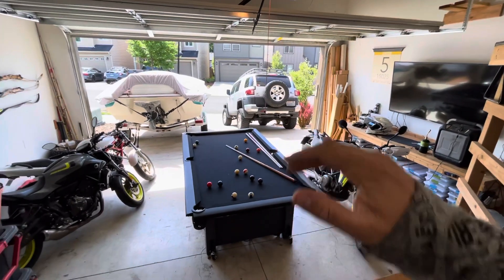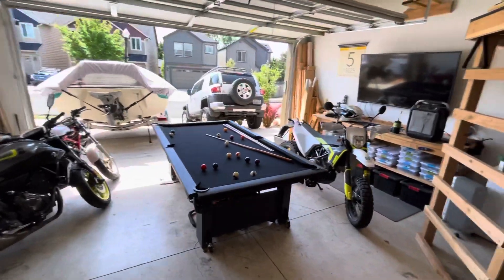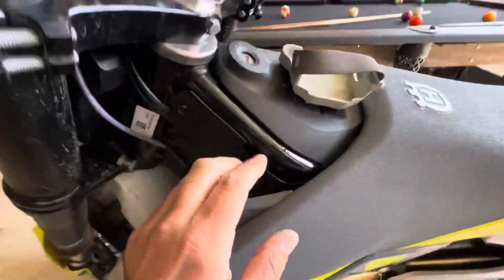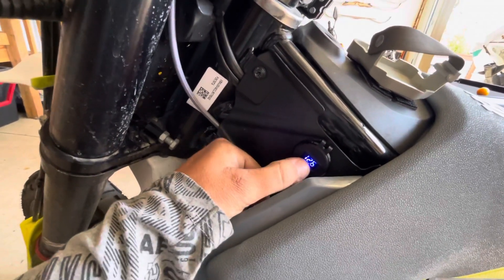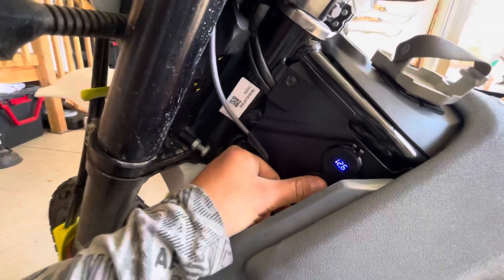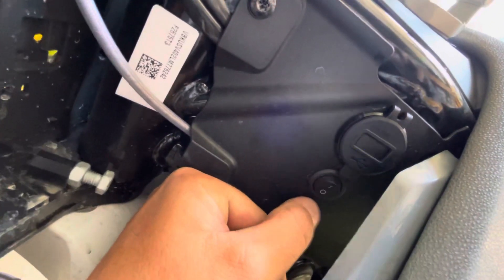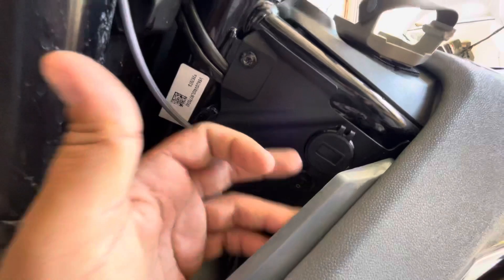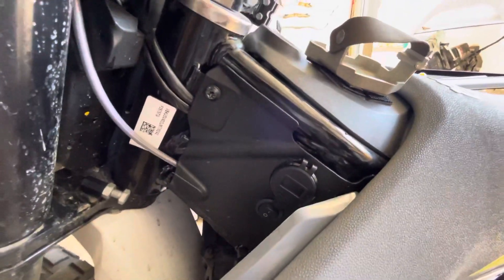Husqvarna 701sm USB upgrade v2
Basically I added the off/on switch I suggested in my first video.  This prevents the parasitic drain from the little LED.